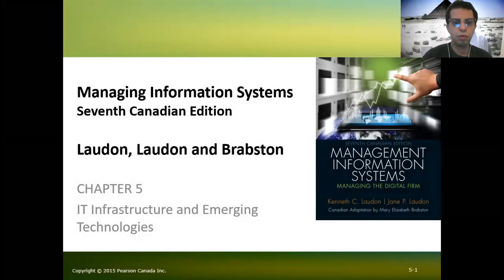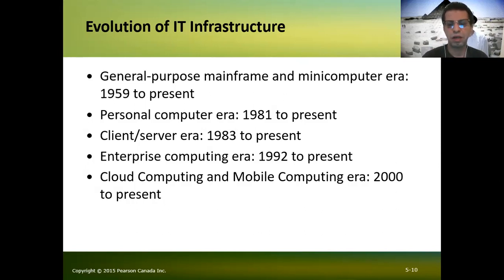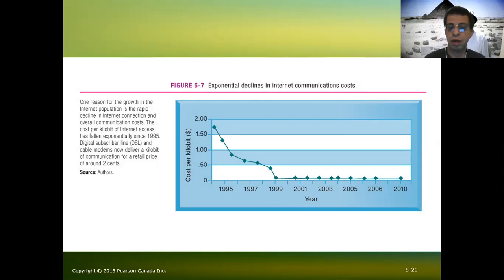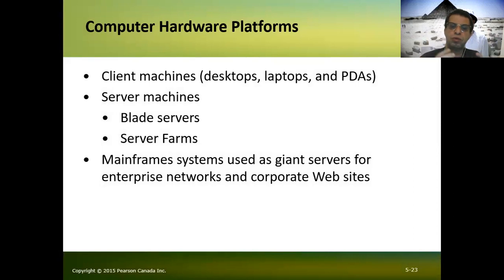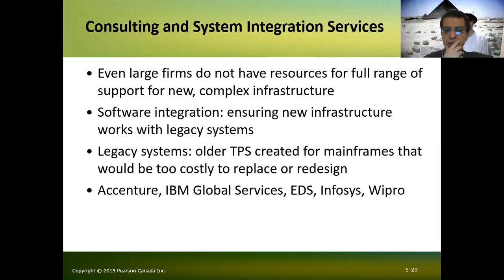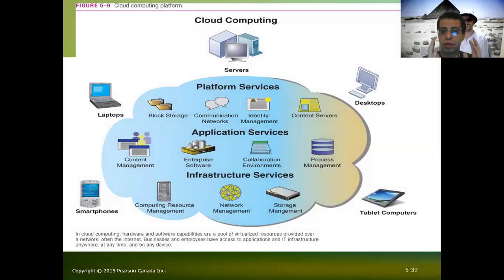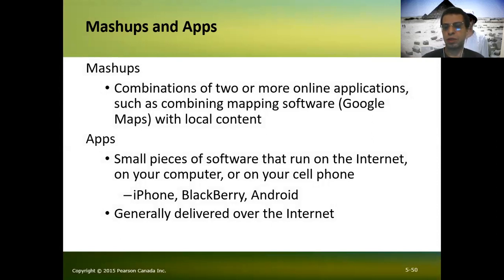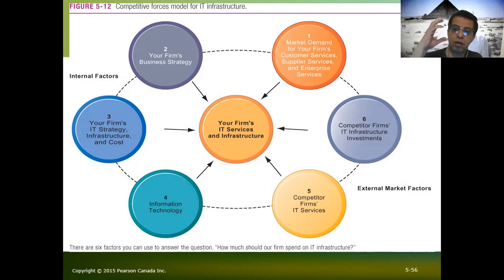BIS, Ch5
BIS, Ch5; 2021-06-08